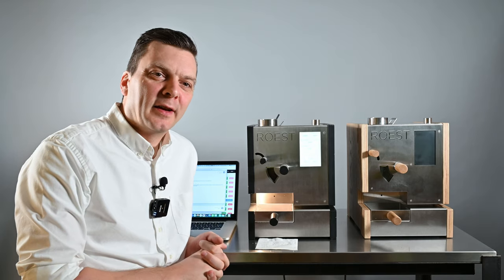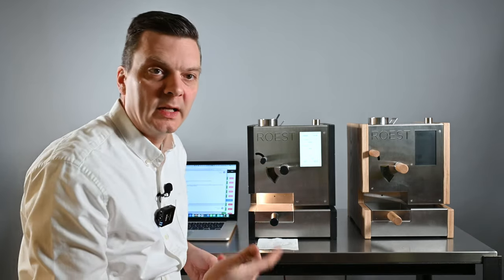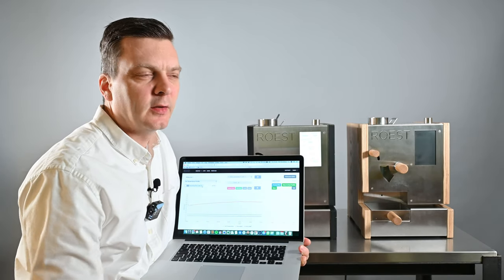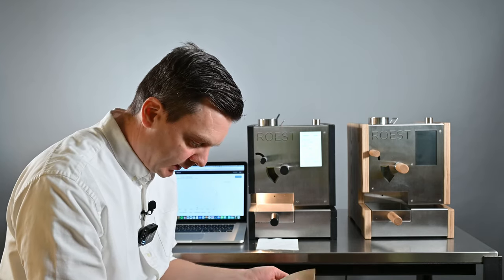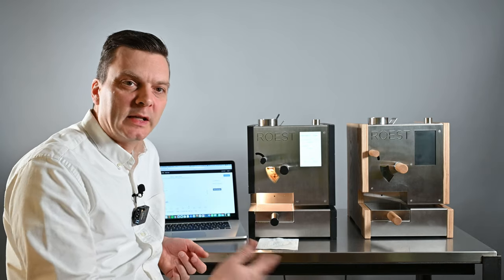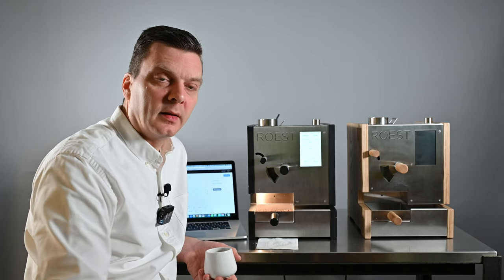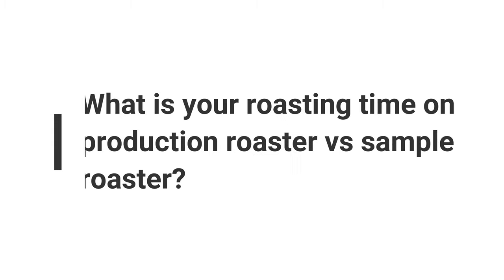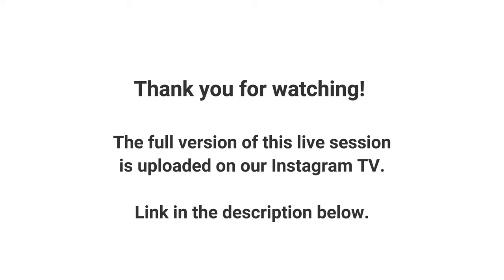Roasting coffee with Tim Wendelboe - live workshop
Recording of Live Roasting Session on ROEST sample roasters with Tim Wendelboe.

- Can you use ROEST to create profile and transfer it to your production roaster? (17:18)
- How to determine the Development time? (20:24)
- How do you decide when to end the roast? (23:40)
- Roasting time on sample roaster vs production roaster? (24:45)
- What to do if your coffee is underdeveloped, tastes green? (28:50)

More Question answered in the full version:
- What are is the advantage of ROEST in comparison with other sample roasters?